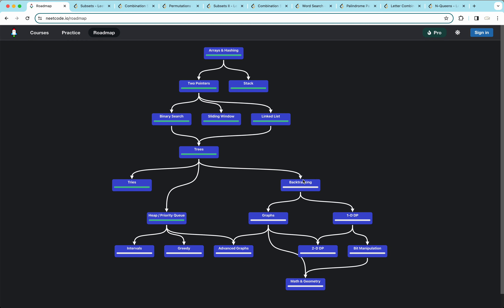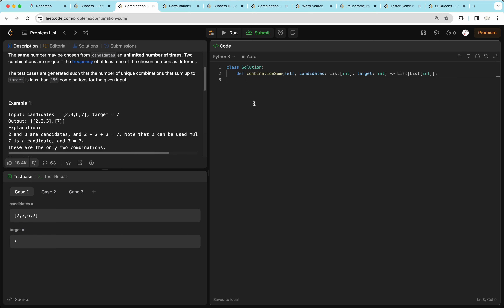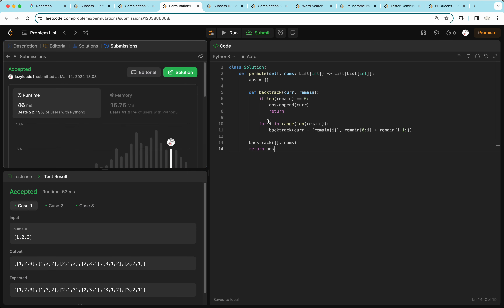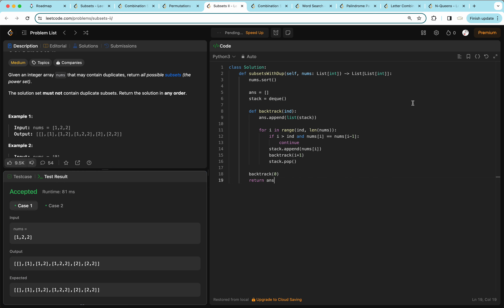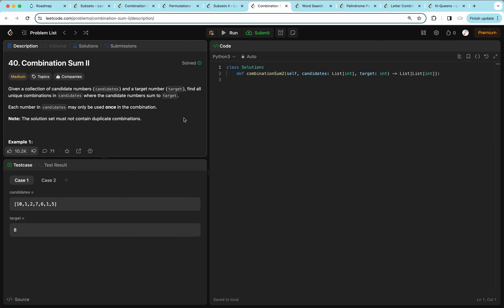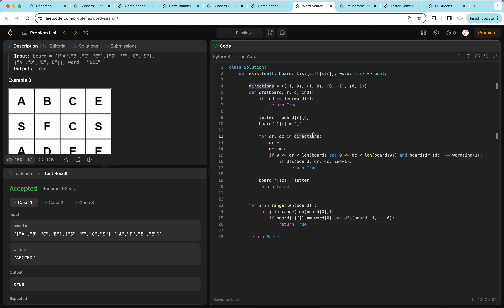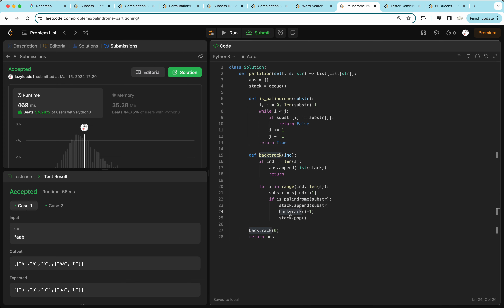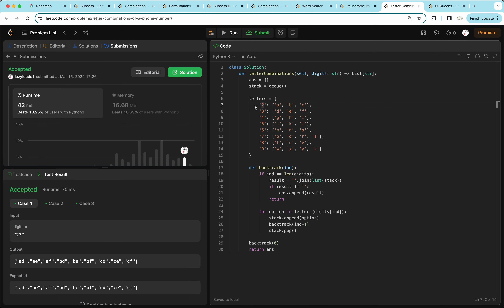LeetCode 150 Roadmap - Backtracking (Finding Subsets, Combination Sum, N Queens)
Backtracking is a recursive algorithmic technique used to solve problems by systematically exploring all possible solutions. It incrementally builds candidates for the solution and abandons a candidate as soon as it determines that it cannot lead to a valid solution. At each step, the algorithm makes a choice and explores all possible paths originating from that choice. If a dead-end is reached, the algorithm backtracks to the previous decision point and explores a different path. This process continues until all possible solutions are explored, or a valid solution is found.